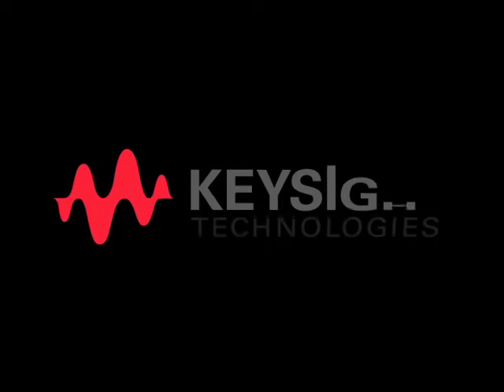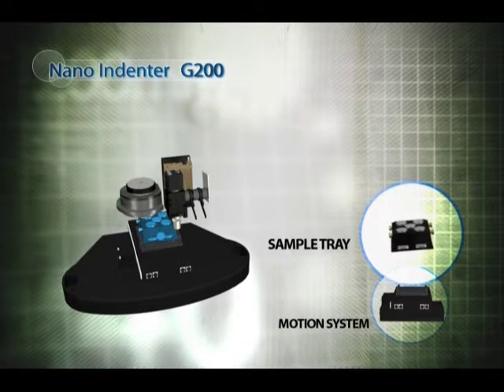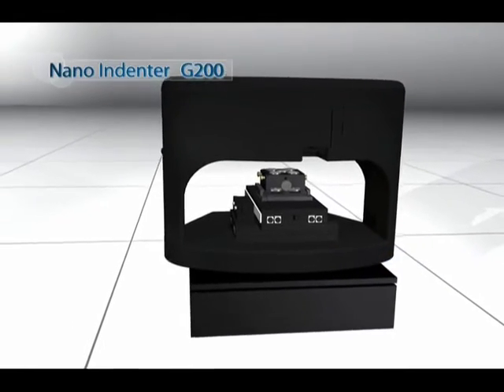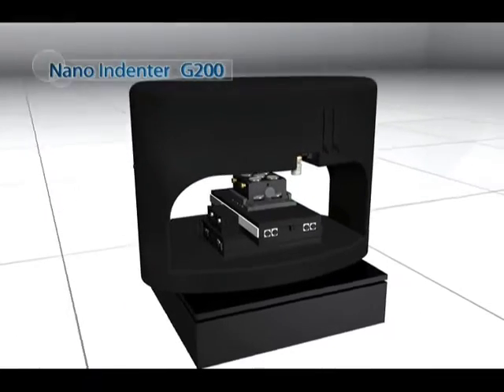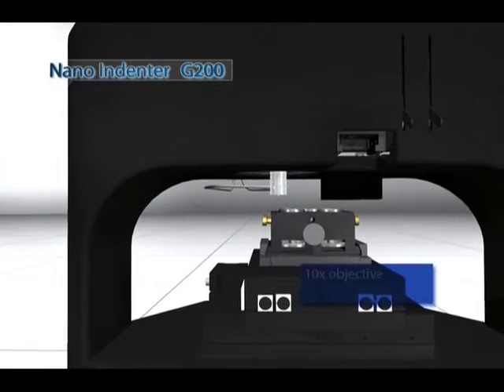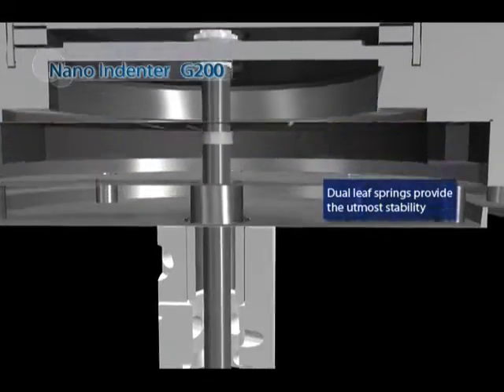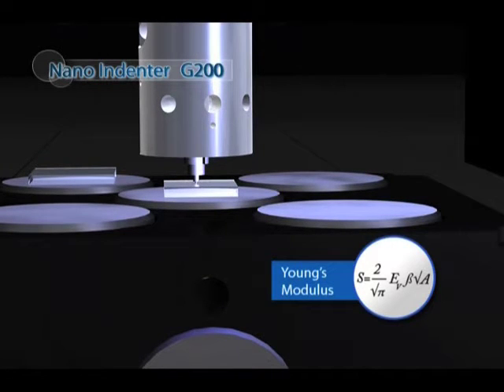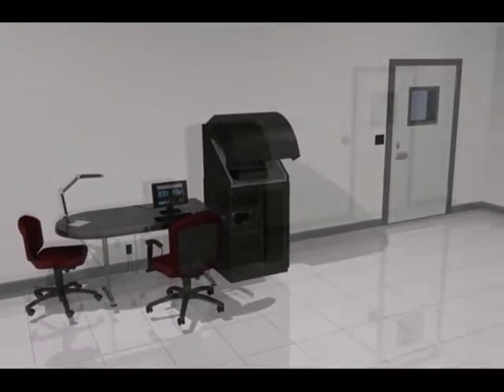Keysight G200 Nanoindenter Offers Unparalleled Range of Force and Displacement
Watch the G200 electromagnetic actuation which allows unparalleled dynamic range in force and displacement.  The G200 provides measurement of deformation over six orders of magnitude (from nanometers to millimeters).   The nanoindenter applications include semiconductor, thin films, and MEMs (wafer applications); hard coatings and DLC films; composite materials, fibers, and polymers; metals and ceramics; and biomaterials and biology.